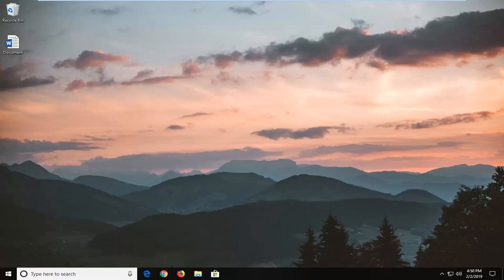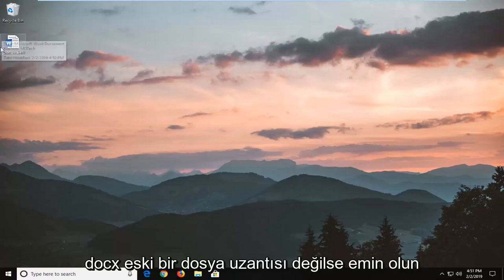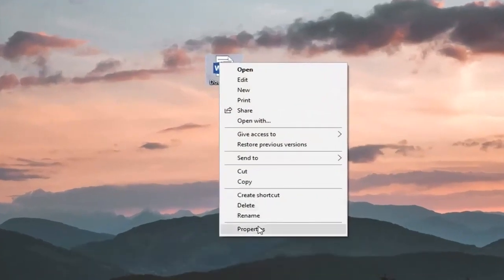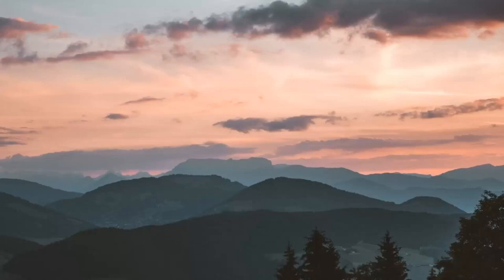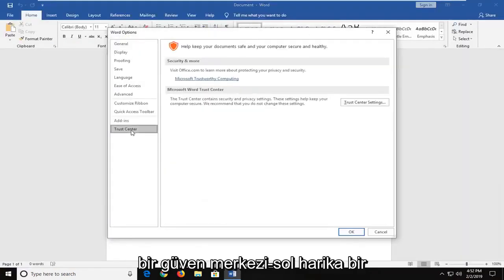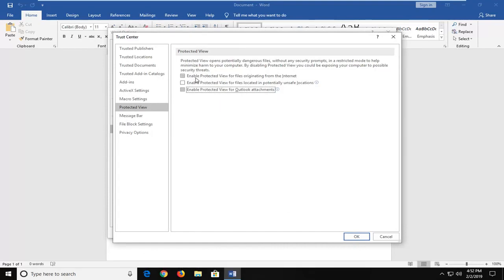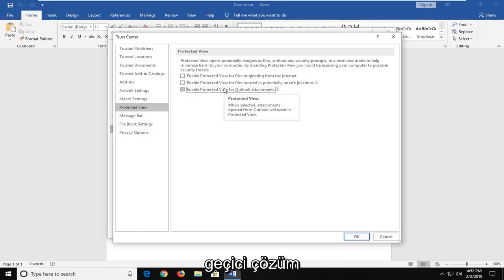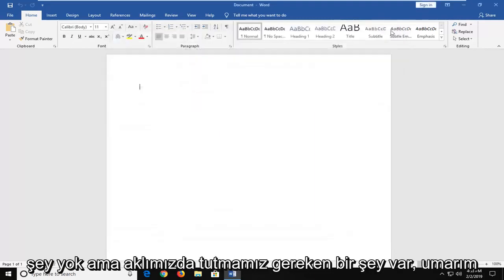Outlook'ta Bu Dosya Önizlenemiyor Hatası Nasıl Düzeltilir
Bu Dosya İçin Yüklenmiş Önizleyici Olmadığından Önizlenemiyor - Outlook FIX.

Windows 10 tabanlı bir bilgisayarda aşağıdaki sorunla karşılaşıldı: Outlook, aşağıdaki hatayla Word veya Excel eklerini önizleyemiyor: "Aşağıdaki önizleyicideki bir hata nedeniyle bu dosya önizlenemiyor: Microsoft Word önizleyici. Bu dosyayı kendi kendi programı, çift tıklayın".